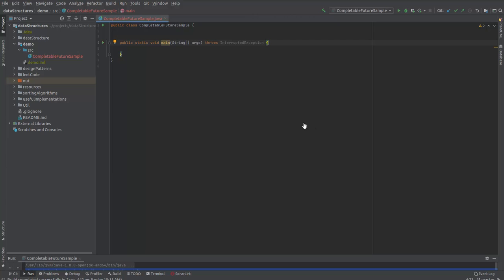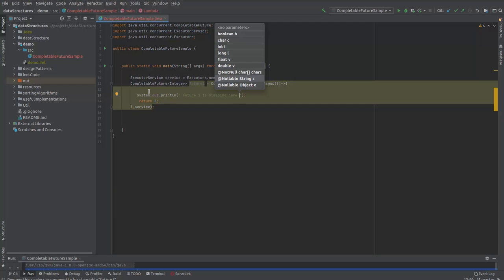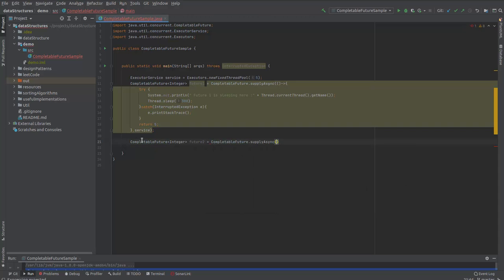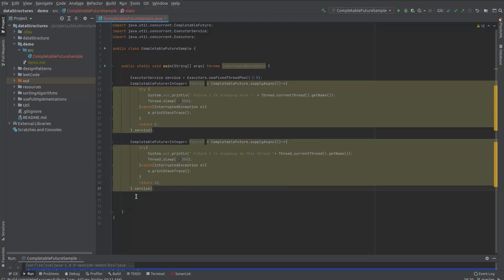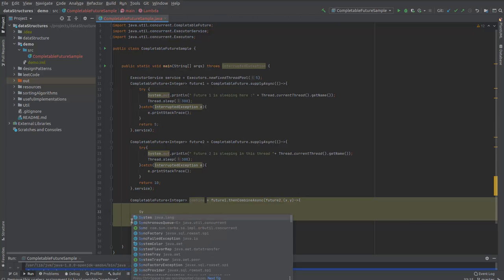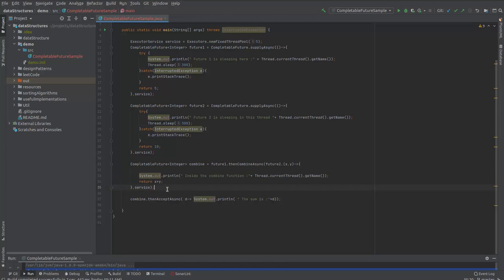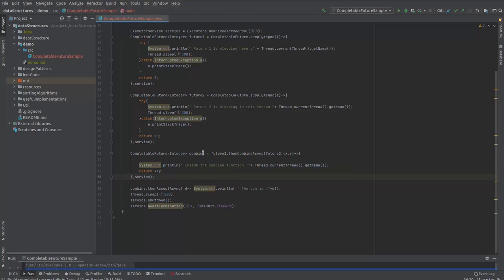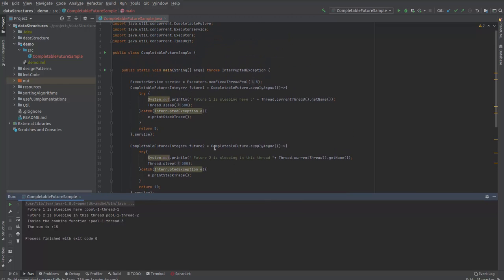Completable Futures in Java 8 using "thenCombine" 3/3